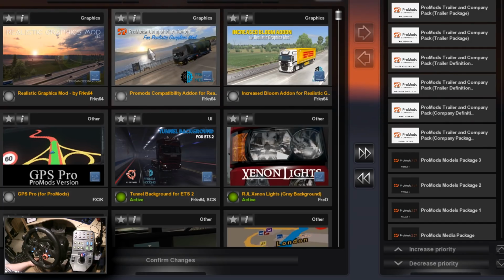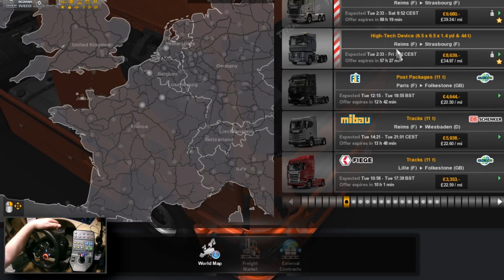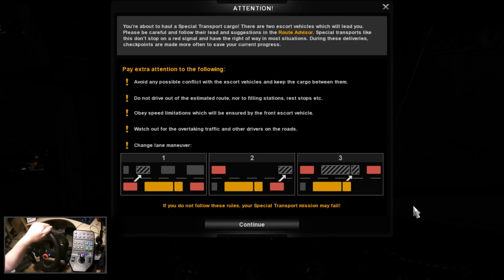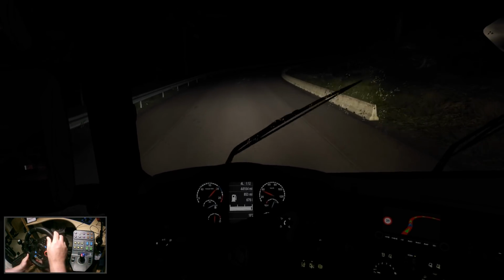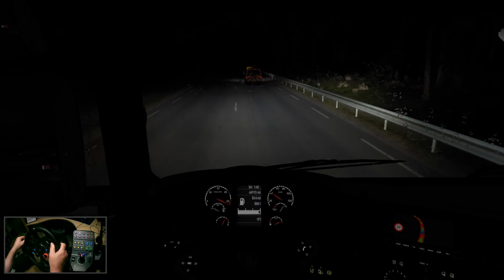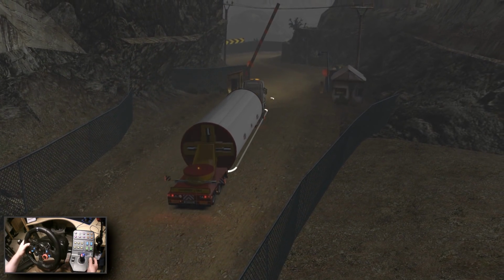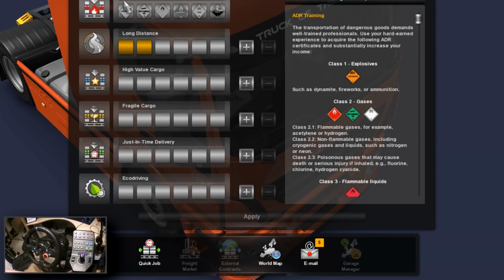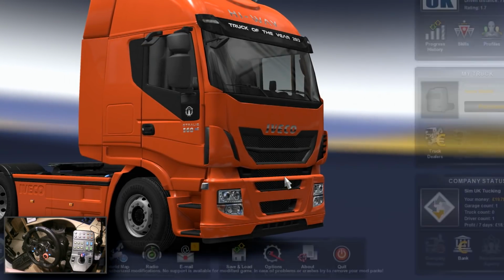*Special Transport* FIRST Try! | #3 Euro Truck Simulator 2 + ProMods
Welcome to Sim UK, today our video features Euro Truck Simulator 2 + ProMods.

► A Link to the Mods I use in ETS 2 (Updated Periodically)

◆ GAME DETAILS ◆
Title: Euro Truck Simulator 2
Genre: Indie, Simulation
Developer: SCS Software
Publisher: SCS Software
Release Date: 16 Jan, 2013

To join World of Trucks, simply sign up with your Steam account on the join page.